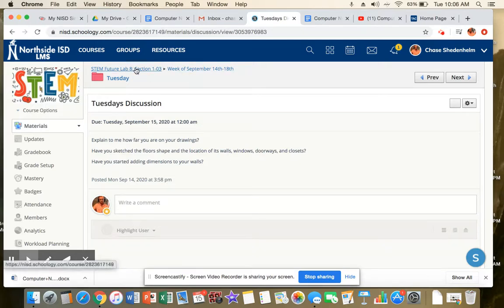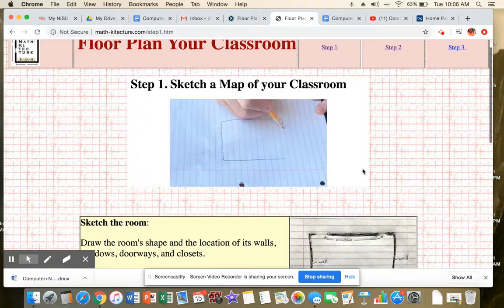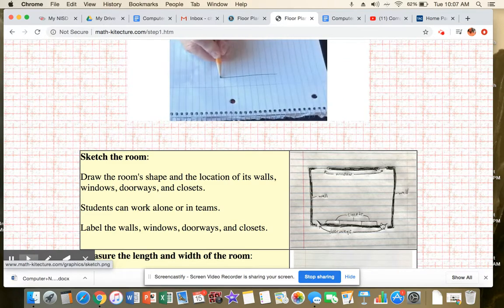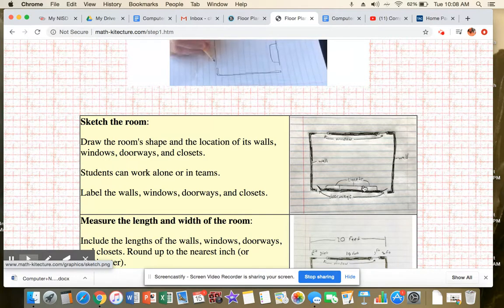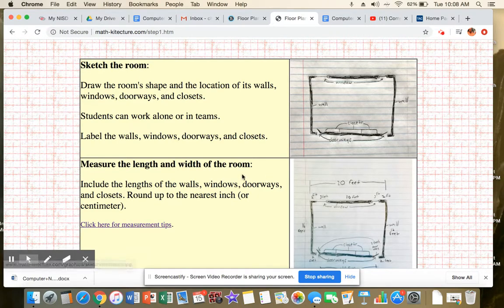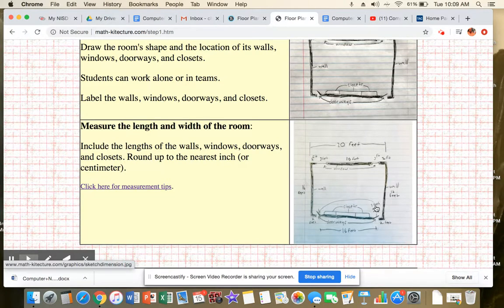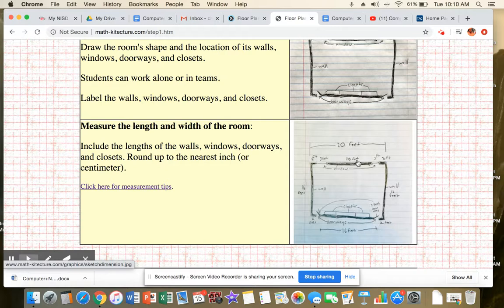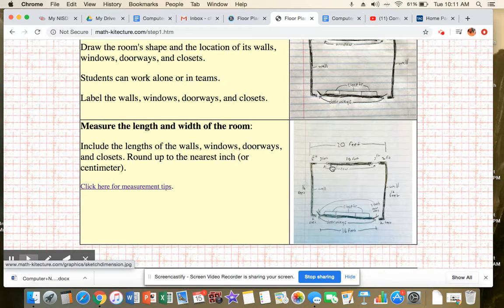Untitled: Sep 15, 2020 10:11 AM